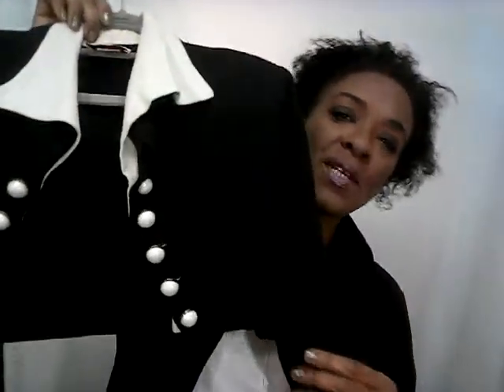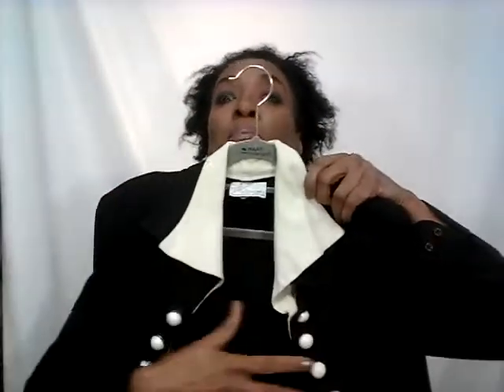Corporate Wardrobe for a Photoshoot by Pamela Parker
Here are a few tips on what colours to wear for a business headshot. The focus is about Black and White clothing.

The Science of Makeup." Now available on CD @ 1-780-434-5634